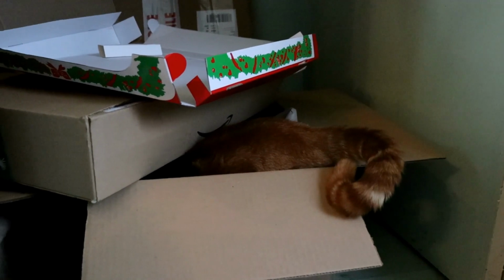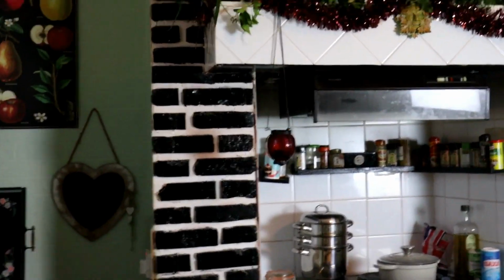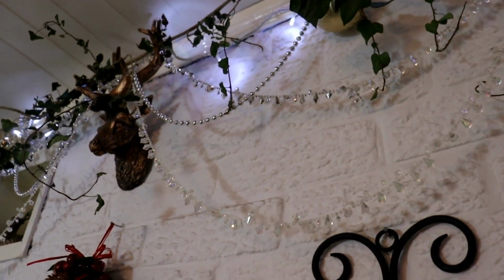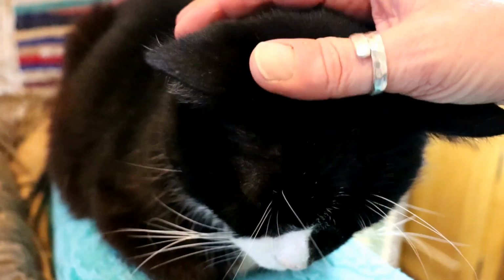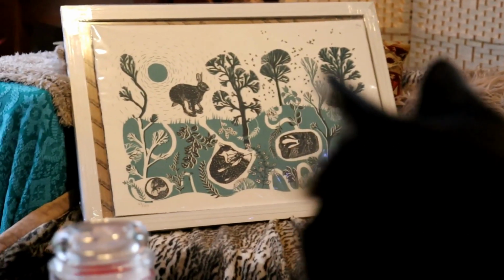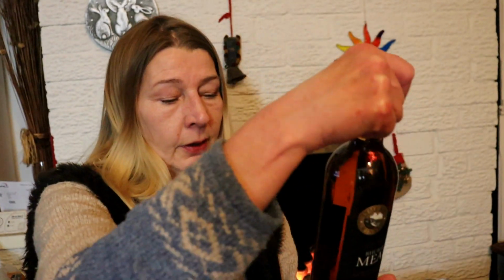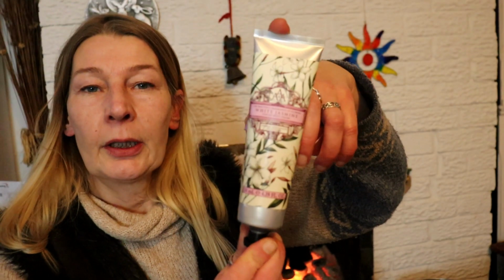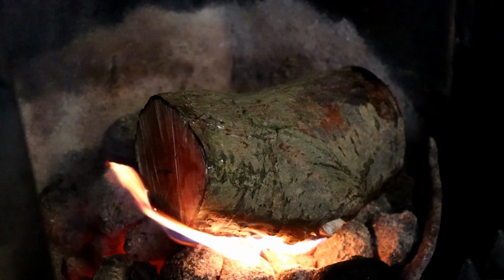Yule House Tour, Decorations, Hauls, Witchy Window Shopping and Meet the Cats - Yule vlog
A meet and greet. Meet the cats, take a tour of my House and decoration for Yule, see what wonderful gifts I bought myself  for Christmas, and generally relax, chill and share a glass of mead x

Wishing you a Merry Yule, Happy Christmas, Boxing Day, New Year and all the best for 2022 xxx